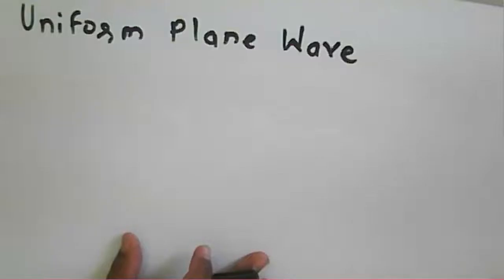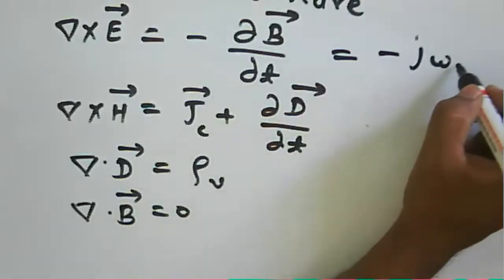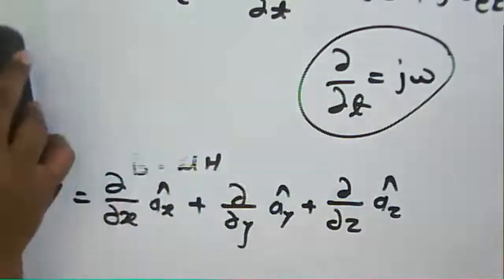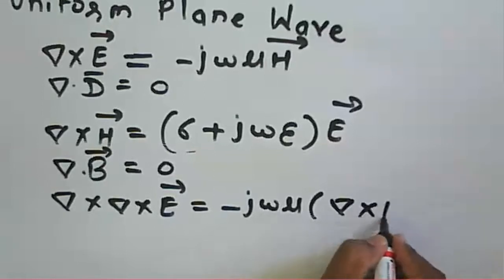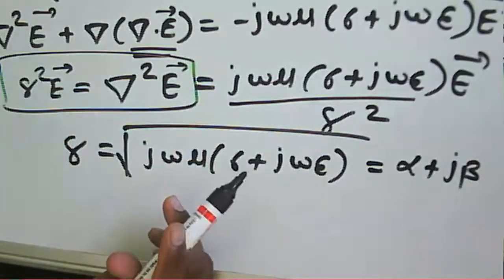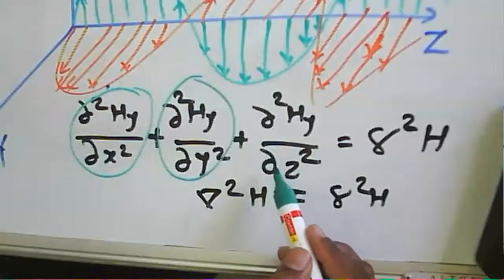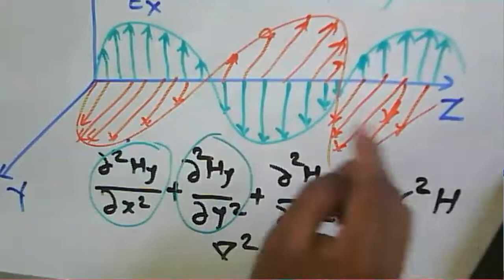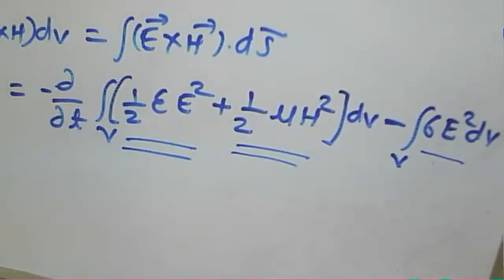Microwave Communication: Lecture 6: Uniform Plane Wave and Wave Equation